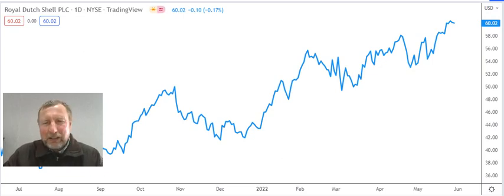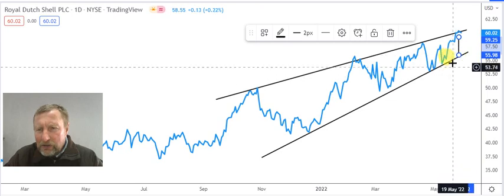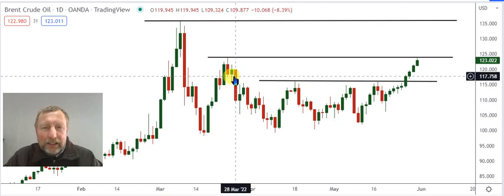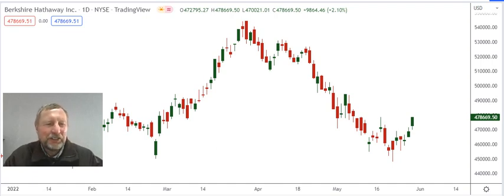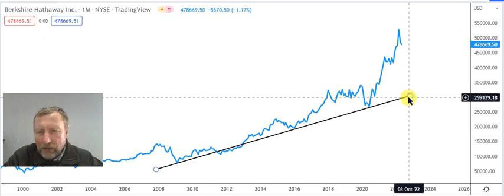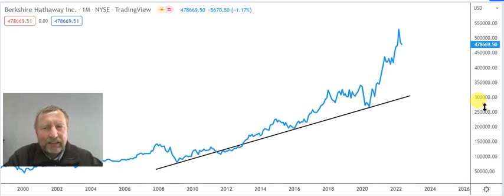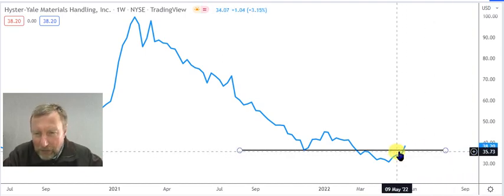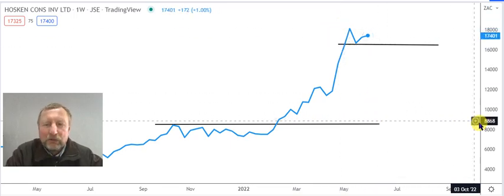Talking Technical 7 June 2022 Royal Dutch Shell, Brent Oil, Berkshire Hathaway, Hyster Yale, Hosken